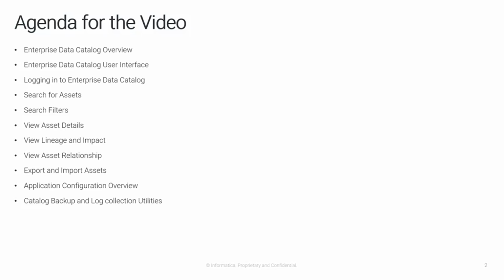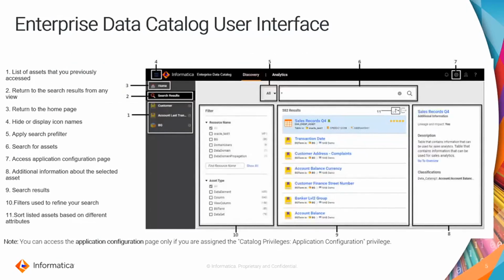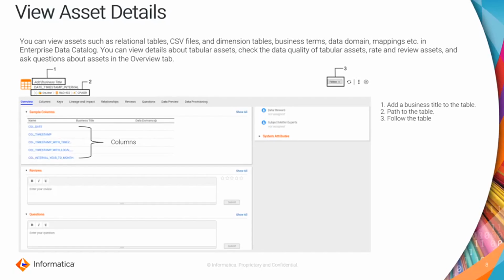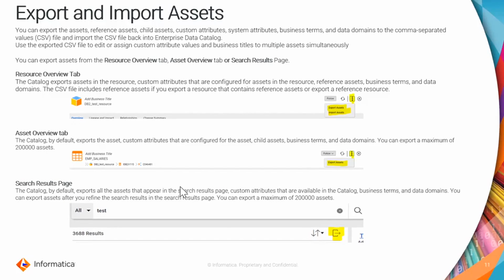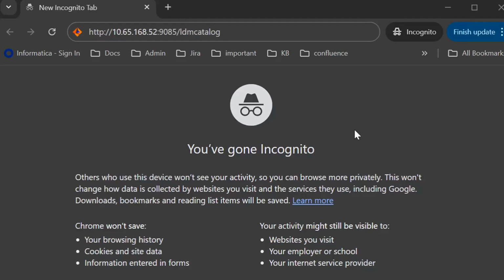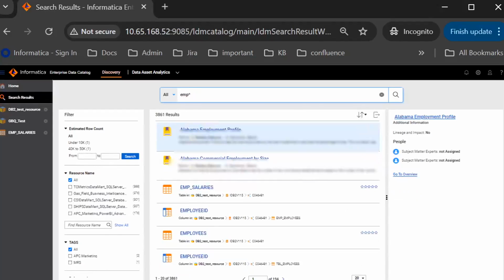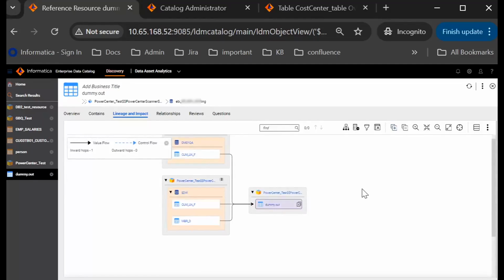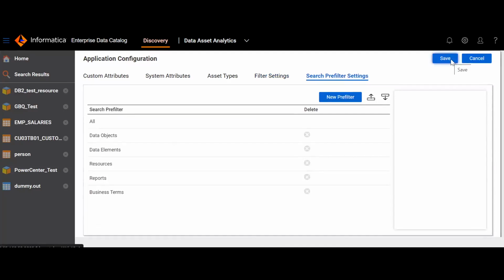Overview of LdmAdmin and LdmCatalog – Part 2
This video gives an overview of LdmAdmin and LdmCatalog.

Expertise: Beginner
User Type: Administrator/Developer/Data Owner/Data Steward/Subject Matter Expert
Category: Administrator/Developer/Data Owner/Data Steward/Subject Matter Expert
Project Phase: Implementation/Onboarding
Problem Type: Implementation/Onboarding